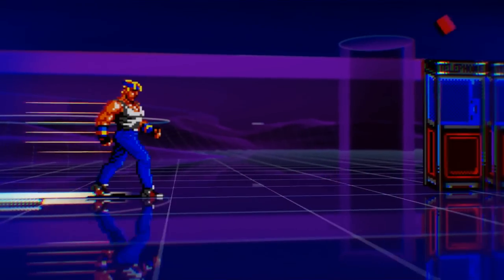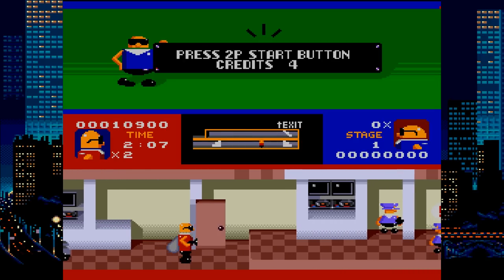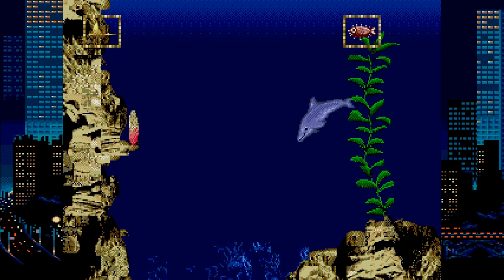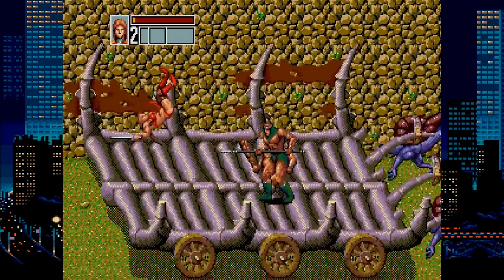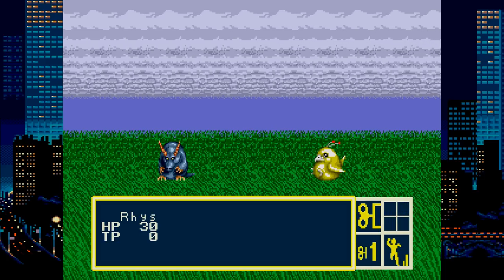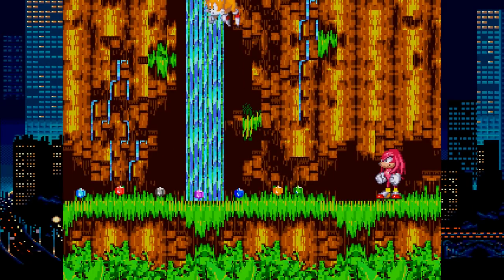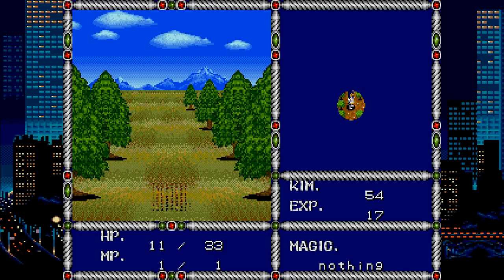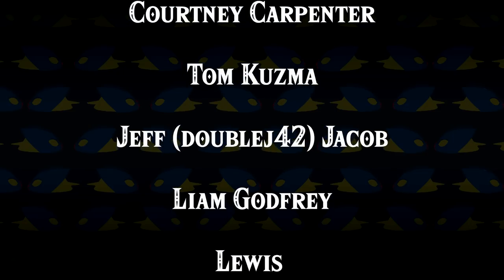Bundle Review | SEGA Mega Drive & Genesis Classics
The SEGA Mega Drive & Genesis Classics Bundle's gaming offerings were:

▪ Alex Kidd in the Enchanted Castle
▪ Alien Soldier
▪ Alien Storm
▪ Altered Beast
▪ Beyond Oasis
▪ Bio-Hazard Battle
▪ Bonanza Bros
▪ Columns
▪ Columns III
▪ Comix Zone
▪ Crack Down
▪ Decap Attack
▪ Dynamite Headdy
▪ Ecco the Dolphin
▪ Ecco: The Tides of Time
▪ Ecco Jr.
▪ ESWAT: City Under Siege
▪ Eternal Champions
▪ Fatal Labyrinth
▪ Flicky
▪ Gain Ground
▪ Galaxy Force II
▪ Golden Axe
▪ Golden Axe II
▪ Golden Axe III
▪ Gunstar Heroes
▪ Kid Chameleon
▪ Landstalker
▪ Light Crusader
▪ Phantasy Star II
▪ Phantasy Star III: Generations of Doom
▪ Phantasy Star IV: The End of the Millennium
▪ Ristar
▪ Shadow Dancer
▪ Revenge of the Shinobi
▪ Shinobi III: Return of the Ninja Master
▪ Shining in the Darkness
▪ Shining Force
▪ Shining Force II
▪ Sonic 3 & Knuckles
▪ Sonic CD
▪ Sonic 3D Blast
▪ Sonic Spinball
▪ Dr. Robotnik’s Mean Bean Machine
▪ Space Harrier II
▪ Streets of Rage
▪ Super Thunder Blade
▪ Sword of Vermillion
▪ ToeJam and Earl
▪ ToeJam and Earl in Panic on Funkatron
▪ Vectorman
▪ Vectorman 2
▪ Virtua Fighter 2
▪ Wonderboy III: Monster Lair
▪ Wonderboy in Monster World

Music featured:
- Blue Lightning (Mega Man 3) by Disco Dan
- Breathe Deep (Donkey Kong Country 2) by The Vagrance, Wild

About Bombchu:
These Bombchu guys are passionate about video games and are dedicated to well-edited video game news, reviews, and original content.